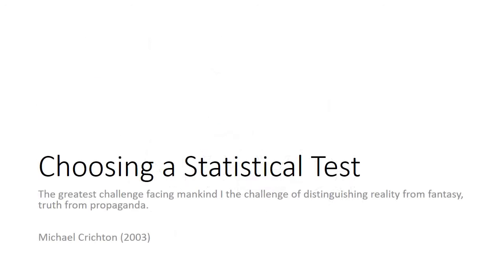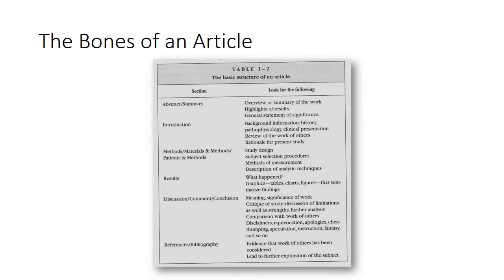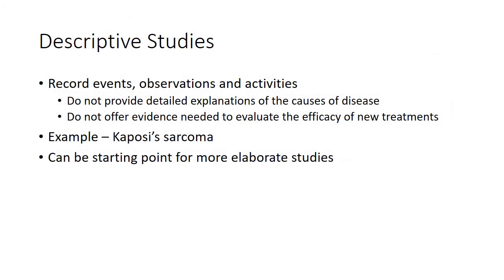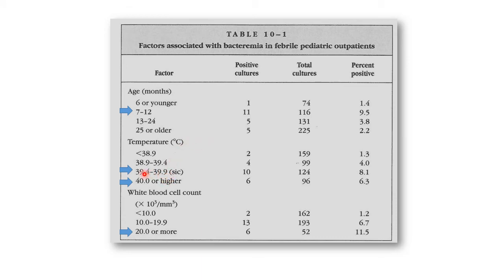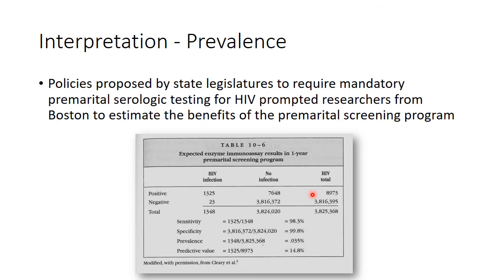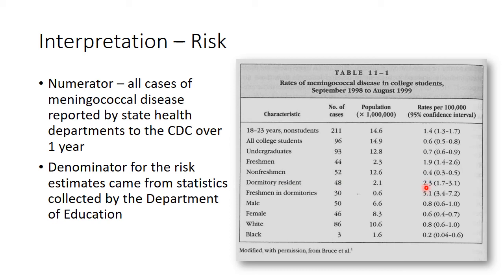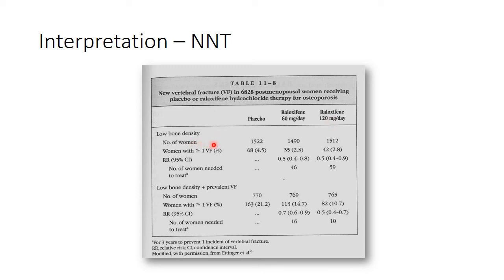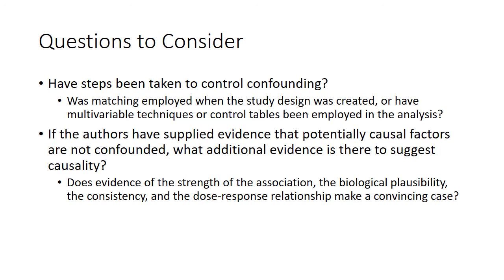09 Putting It All Together